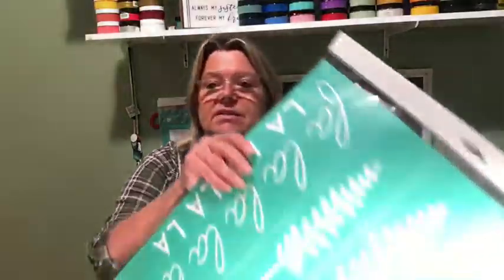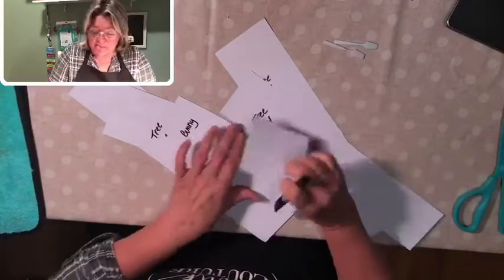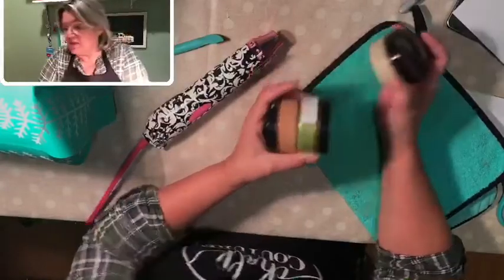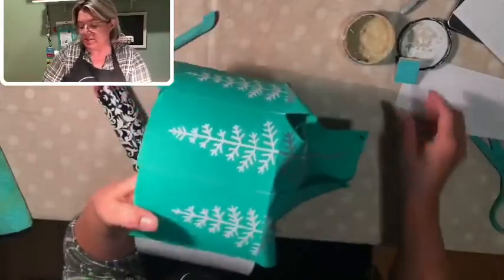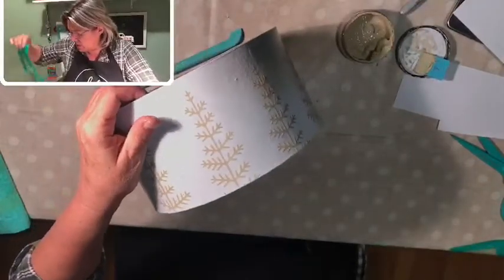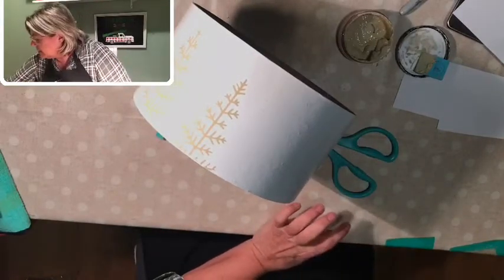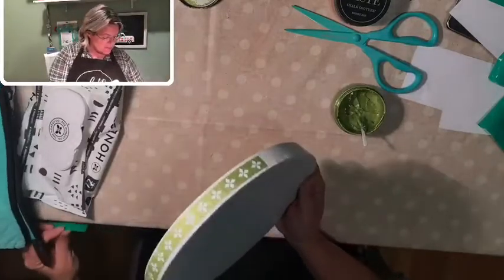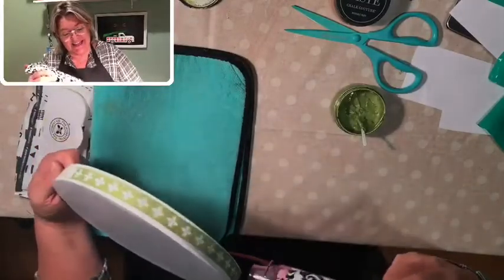How to Make a Decorative Gift Box!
Learn how you can decorate a beautiful gift box to store your treasured heirloom ornaments, to present a special gift in, to fill with yummy baked goods, or to decorate your home with fir the holidays!
Using the Fa La La Design Transfer and Chalkology Paste, it’s fun and easy to create!
Want to see more demonstrations? I do them every weekday! Like, Follow, and turn on Notifications on my Facebook Tapply/

Want to get in on my amazing VIP Group for special deals, and events I hold in Western Massachusetts? Join my FREE VIP group!

Join my Club Couture subscription program and get a member only, exclusive Design Transfer, Chalk Paste Singles, and instruction delivered to your door every month! Monthly specials and reduced shipping, other members only perks too!

Are you a creative person who would love to make money crafting like There are so many ways to create an income - Large or small- with this company! Hop on over to my Opportunity Group to see if Chalk Couture is a good fit for you. No Obligation! https:/Facebook.com/groups/becomeachalkcouturedesigner/

Already know that you’re ready to start your own Chalk Couture business?